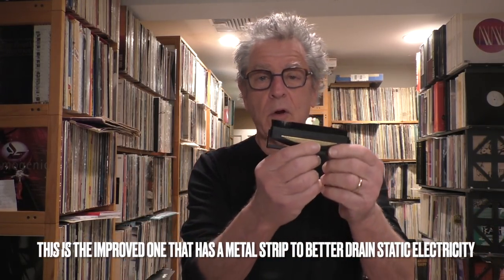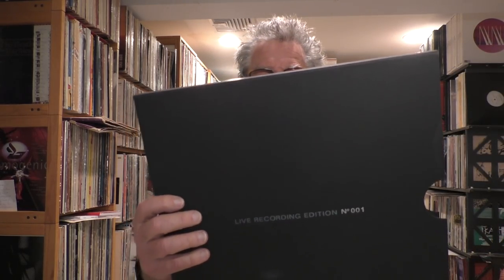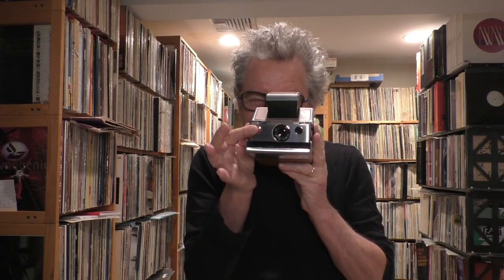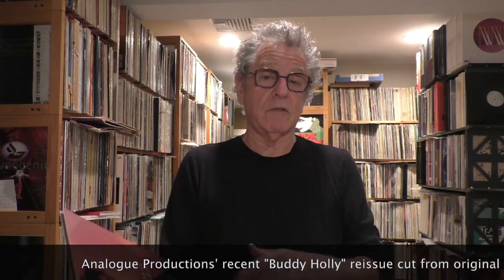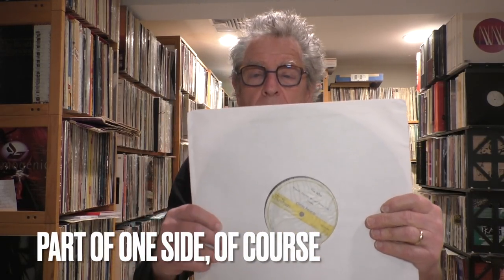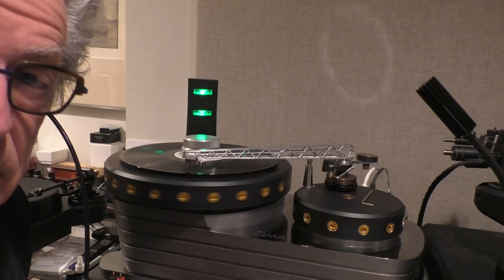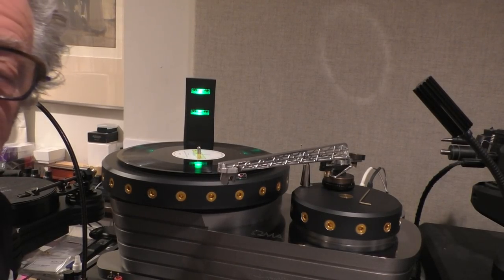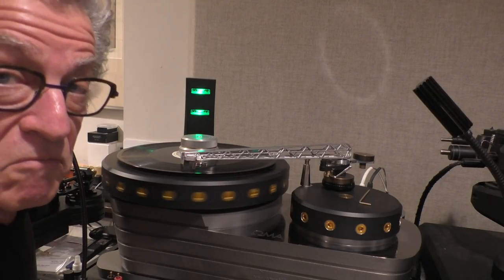How Long Do Lacquers Really Last?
This video refutes with evidence you will hear, The In Groove channel's uninformed and absolutely false story about the longevity of lacquers, claiming they "rapidly deteroriate" and turn to dust.They do not. Should a freshly cut lacquer meant to produce records be quickly plated? Yes of course. That's a different conversation.

Worse he maliciously attacks the people at Supersense who in conjunction with UMG are releasing a series of lacquers cut from copies of master tapes. There's really no point in arguing about it because in this video the 27 and 16 year old oft-played lacquers do this "talking". Whether or not you want to spend circa $450 on one is another story. But let's start with some truth.